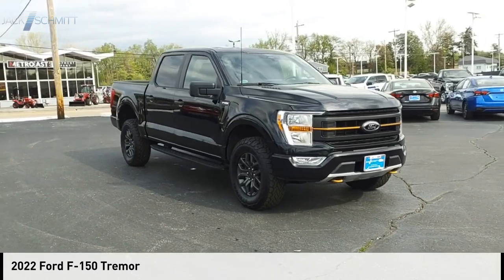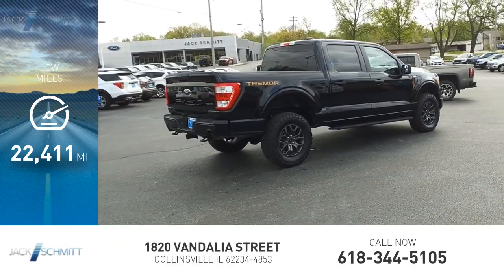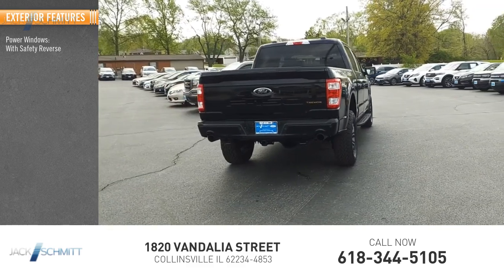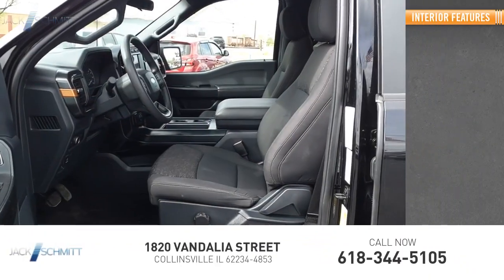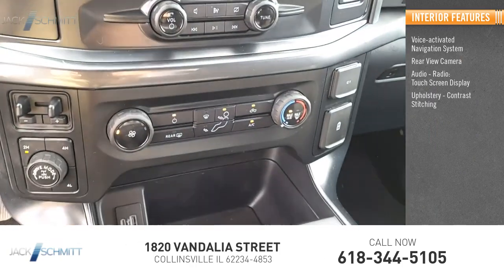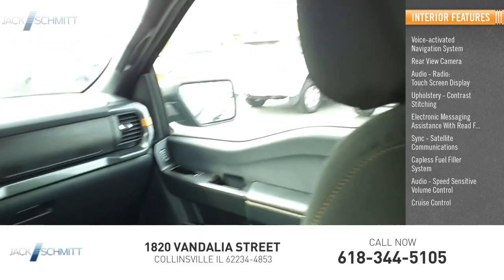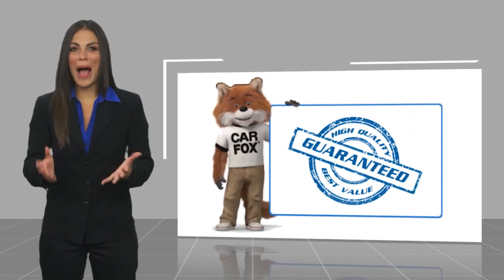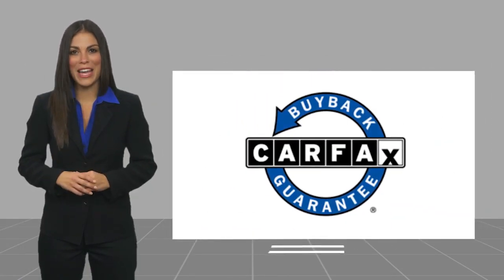2022 Ford F-150 SP2262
2022 Ford F-150 Tremor